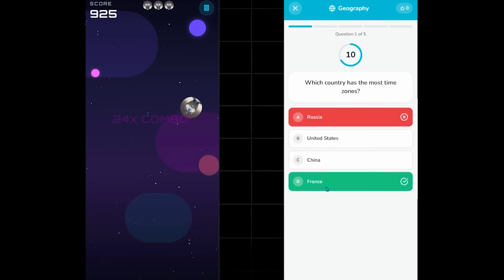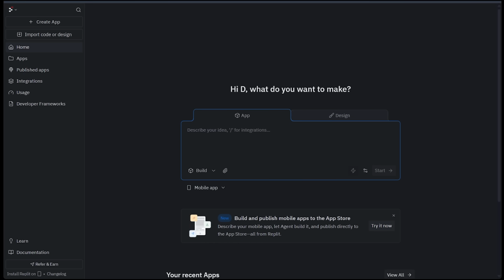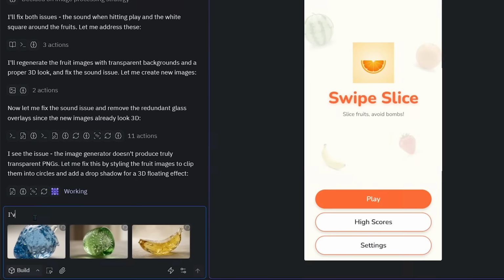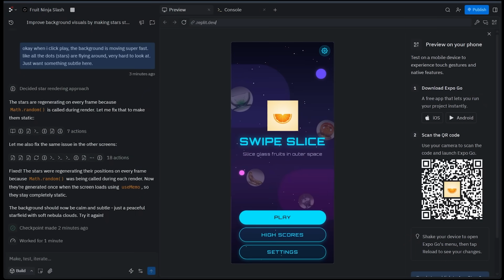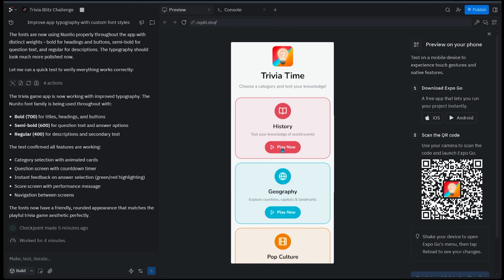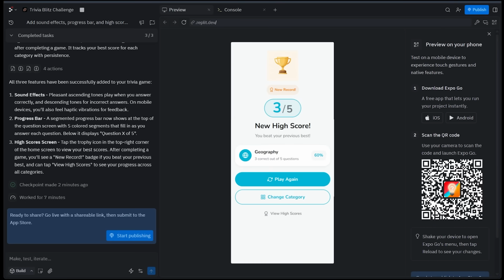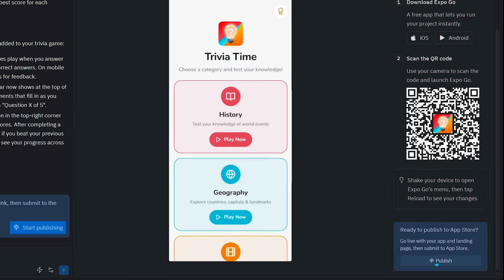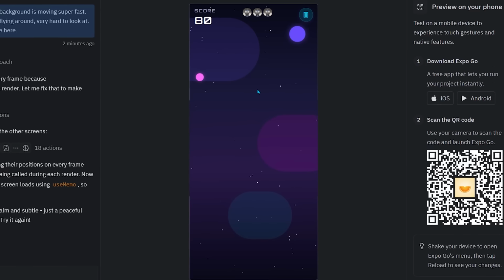Build a Real Mobile App and Ship To App Store Using AI | Replit Demo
Building a mobile app — and getting it into the App Store — used to take months, teams, and specialized knowledge…

Now?

You can go from idea → working mobile app → phone preview → App Store just by describing what you want…

In this video, I build two real mobile apps from scratch using Mobile Apps by Replit:

-A Fruit Ninja–style slicing game
-A Trivia Blitz challenge app with categories, scoring, and high scores
In today's video:
-Describe each app in natural language
-Watch Replit build them in real time
-Refine them live in chat
-Scan a QR code to play them on my phone
-And walk through how they’re published to the App Store
If you’ve ever thought “I could build an app… but I don’t know mobile dev” — this completely changes what’s possible.

Chapters

00:00 Built 2 mobile apps + played them on my phone
00:12 What are Mobile Apps by Replit?
00:20 What we’re building today (Fruit Ninja + Trivia app)
00:36 Where to start + selecting “Mobile App”
00:54 What the Mobile Apps flow does (build + publish)
01:06 App #1: Swipe Slice (Fruit Ninja–style) build prompt
01:27 Testing the first version
01:49 Refinement #1: glass fruit style + sound effects
02:28 Refinement #2: space theme + game-style UI
03:14 Publishing path overview
03:31 App #2: Trivia Time build prompt
04:00 Testing the trivia app
04:23 Refinement: SFX, progress bar, high scores
04:37 Live testing the updated trivia app
05:17 High score screen walkthrough
05:34 Previewing the app on my phone (QR code)
06:22 Publish flow (landing page → App Store)
06:40 Build pipeline handled inside Replit
06:49 Final thoughts: idea → phone → App Store
07:17 Referral link + $10 credit bonus
07:27 Comment prompt — what would you build?

Why This Is a Big Deal

Instead of wrestling with mobile tooling, Replit:

✔ builds full-stack mobile apps for you
✔ shows a live phone preview instantly
✔ lets you refine everything in chat
✔ handles the mobile build + publish flow
✔ removes the biggest barriers to shipping apps
If you’ve ever wanted to build a mobile app or game — this is one of the easiest ways I’ve seen to do it.

Drop your app ideas in the comments 👇
What would you build first?